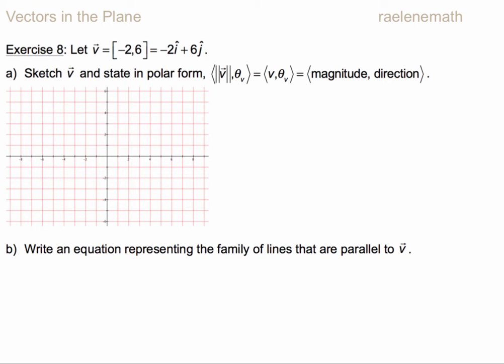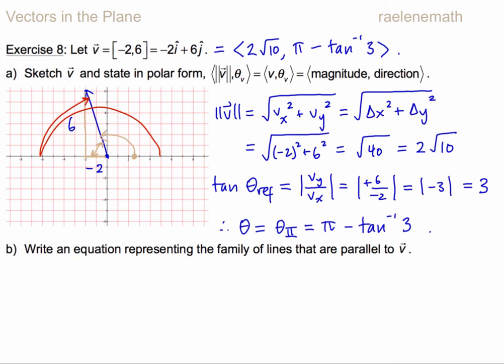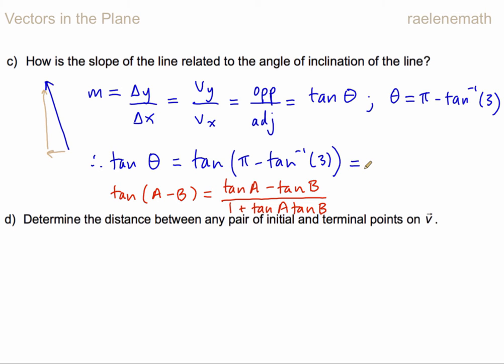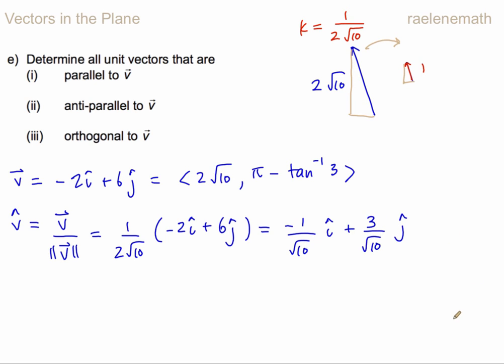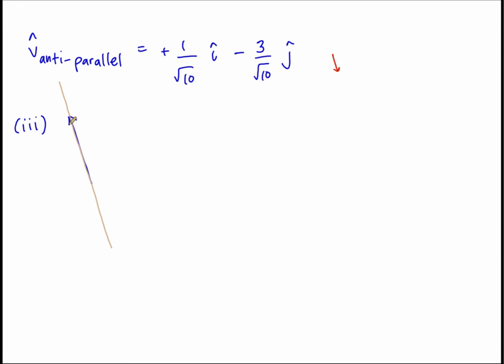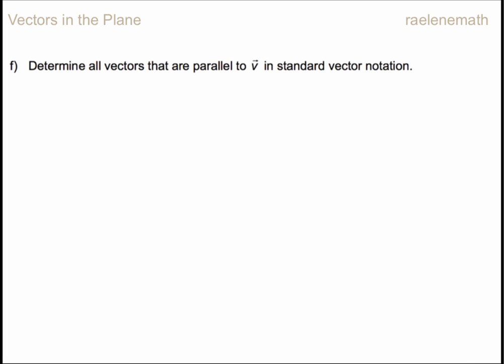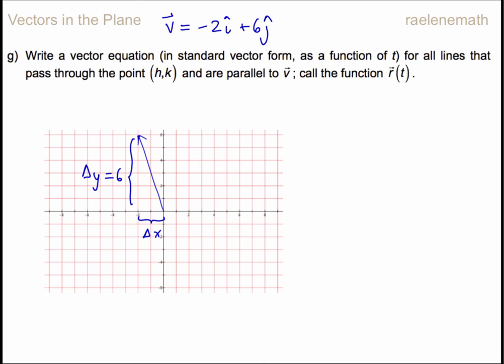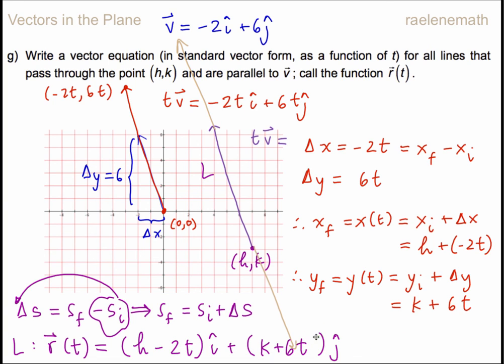1.1 Vectors Ex. 8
This video looks at a vector in the plane and creates: (1) parallel and orthogonal unit vectors to the given vector; (2) a family of vectors that is parallel to the given vector; and (3) a vector equation for the line passing through a point (h,k) and parallel to the given vector. The unifying concepts throughout are equivalent fractions, slope (for parallel and perpendicular lines) and similar triangles.